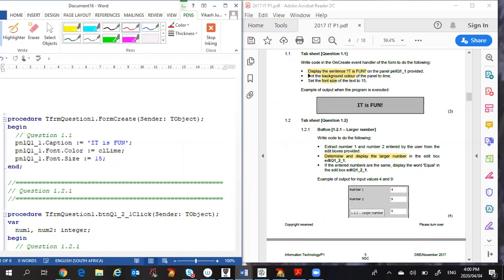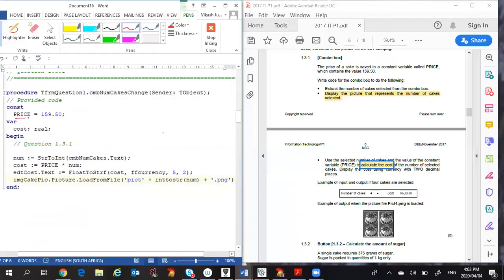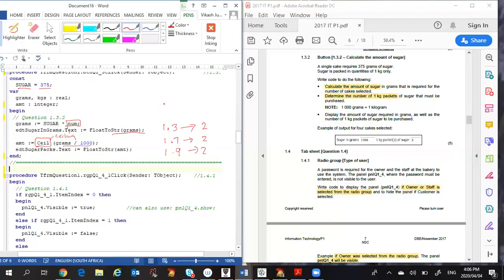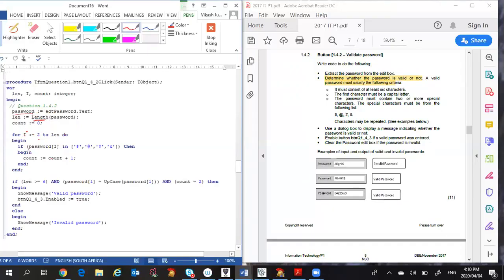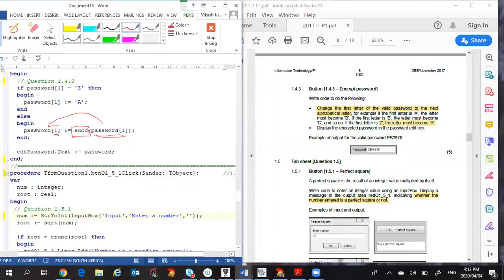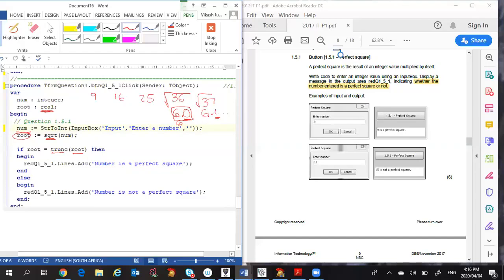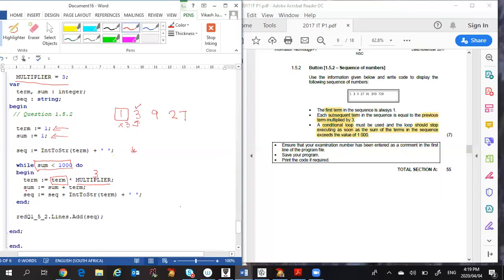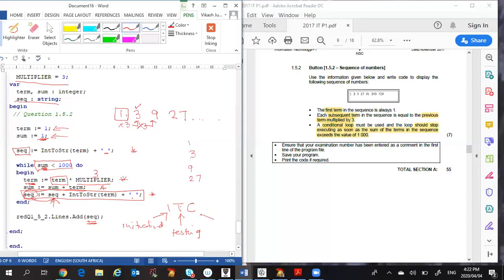Delphi Final Exam Solutions EXPLAINED! 2017 Question 1 Gr 12 Final Exam Solutions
📘Looking for more videos only on 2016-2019 Grade 12 Delphi final exam solutions? Check out the playlist IT Grade 12 Delphi 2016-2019 Final Exam Solutions